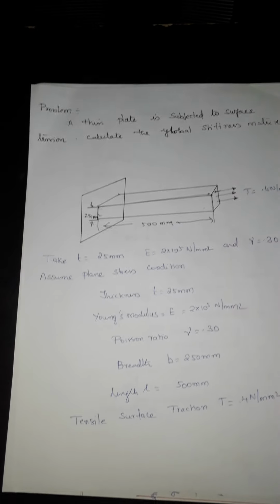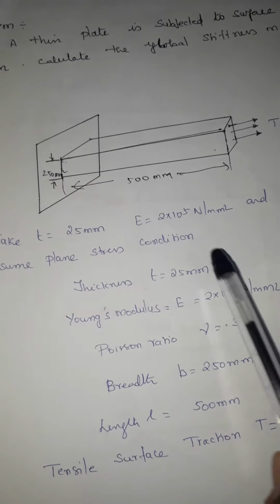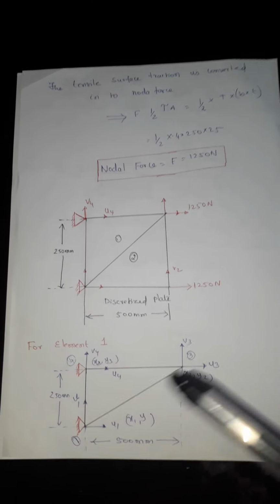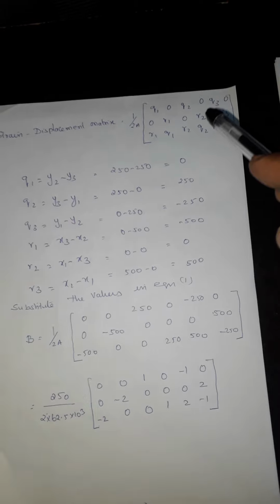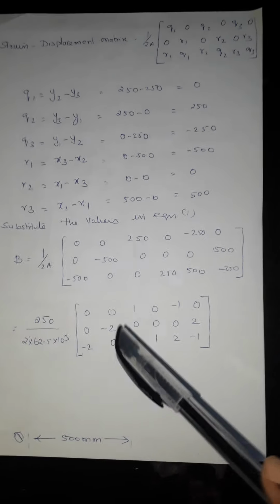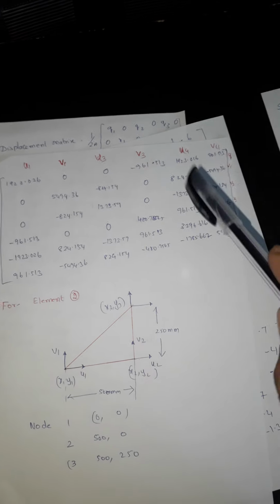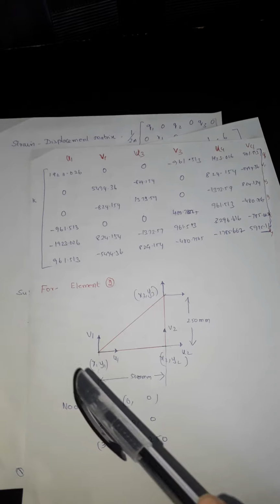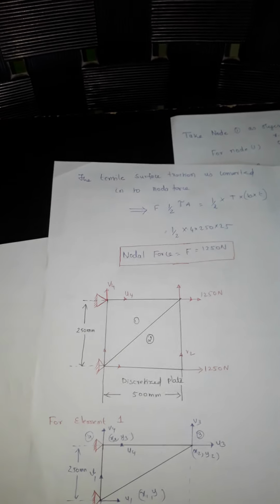Unit 4 FEA: Traction Force